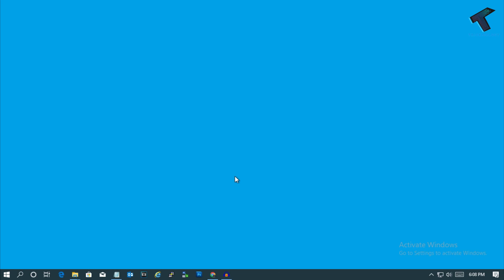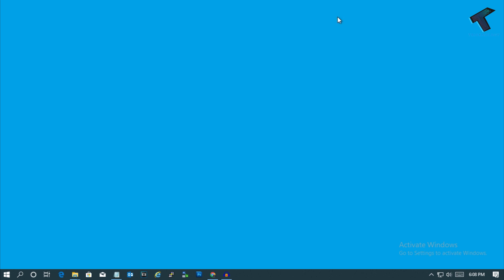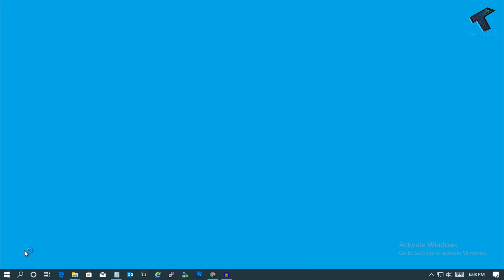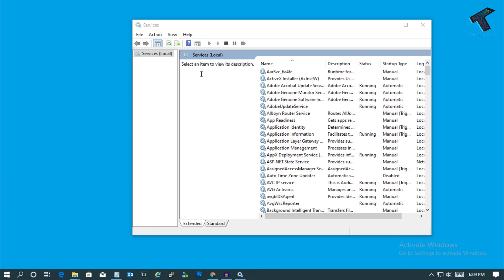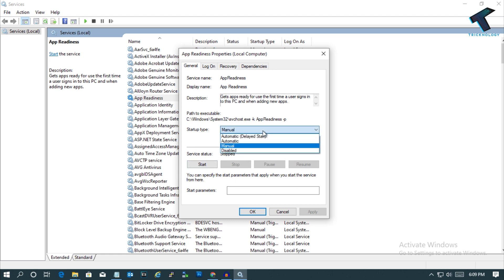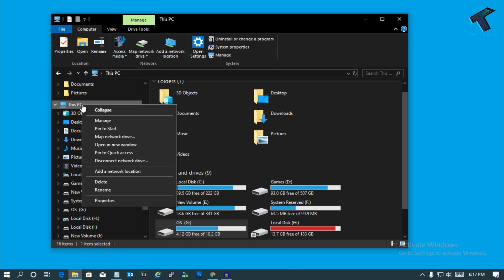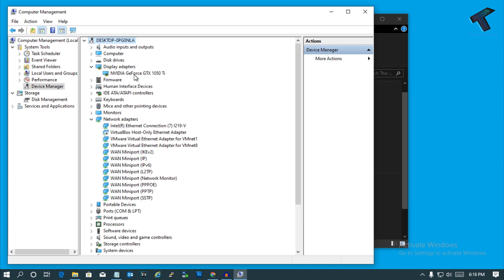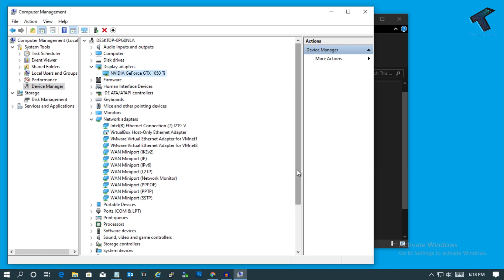How To Fix Windows 10 Black Screen with cursor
In this video, I will show you guys how to fix windows 10 cursor with a black screen.

command: service.msc